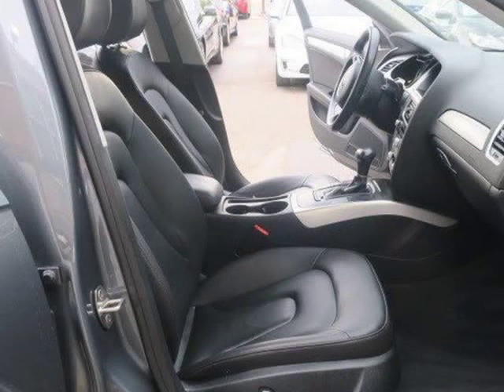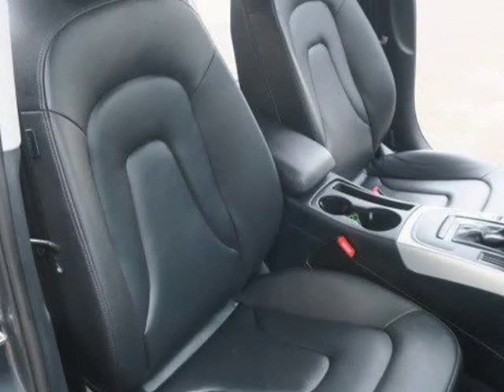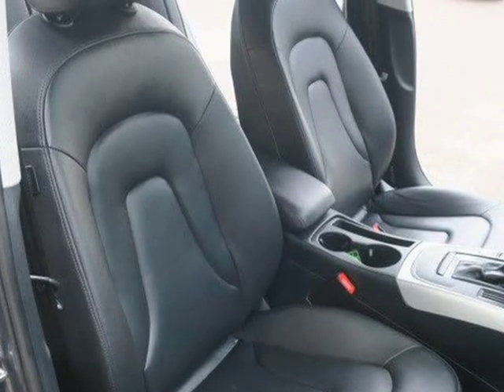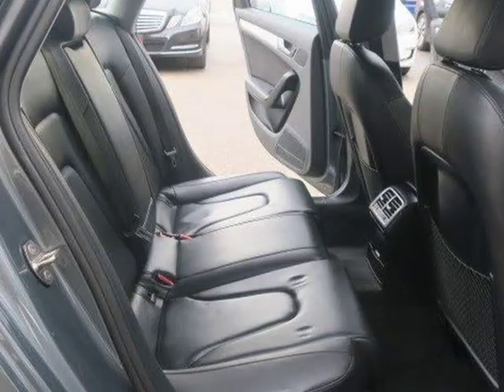2016 AUDI A4 (Englewood, Colorado)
Royal Automotive
3232 S Broadway
Englewood